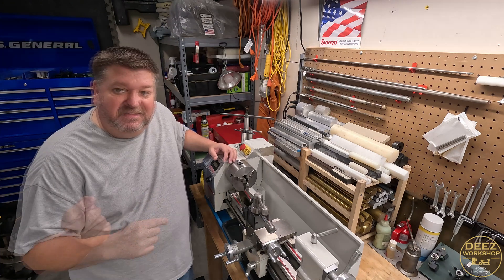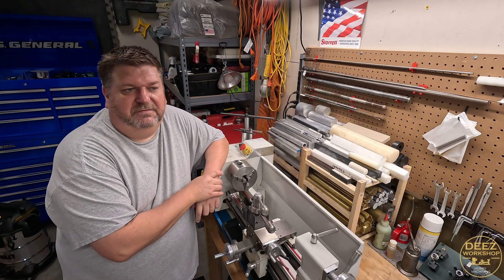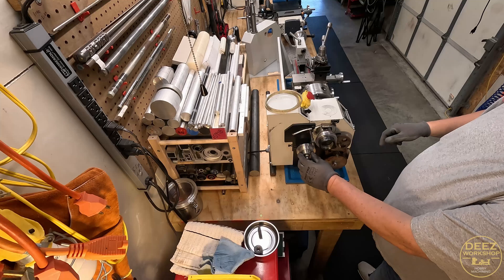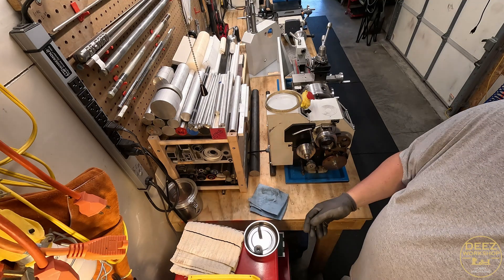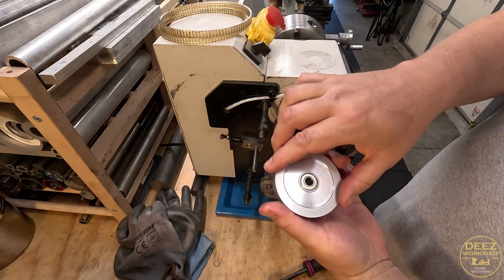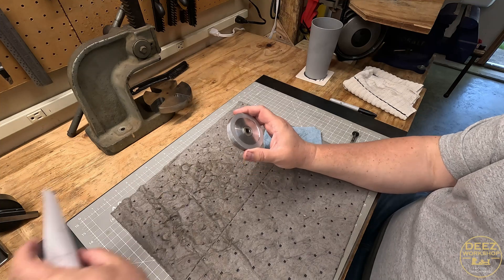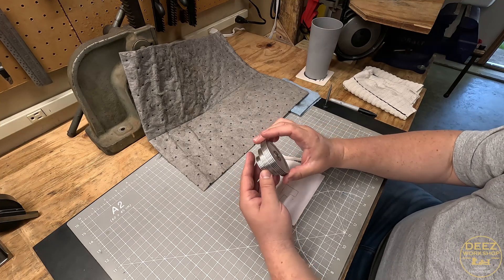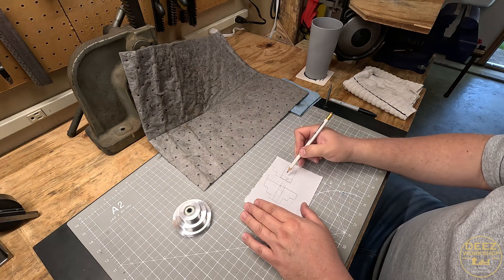Tensioner Pulley Final Design Review and Inspection for Vevor MX400 Mini Lathe - Resesign that works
Amateur video work and amateur hobby machinist.  Videos of me working on various projects in the workshop and around the home.  Work using my Vevor MX400 Mini Lathe and Precision Matthews PM-25MV Benchtop Milling Machine.